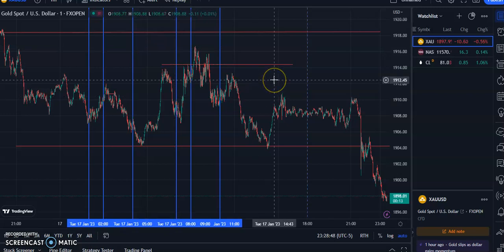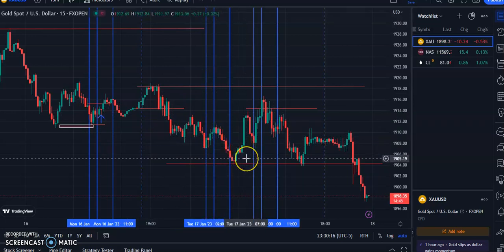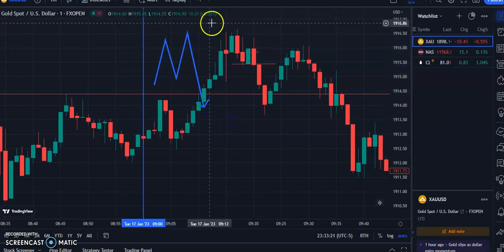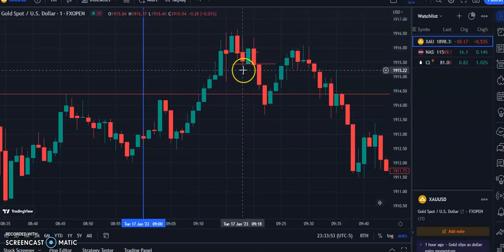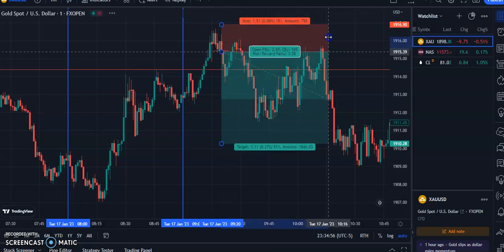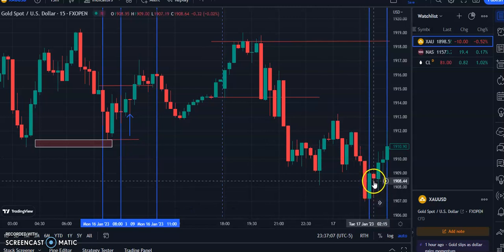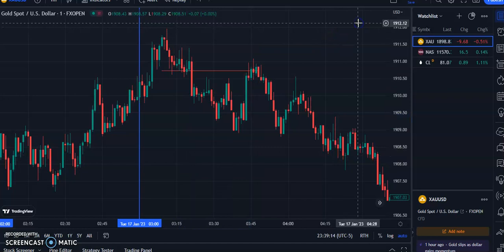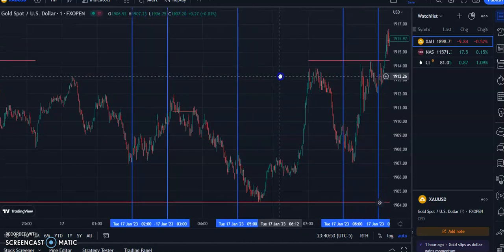CLARIFYING 50 PIP SET-UP LONDON AND NEWYORK